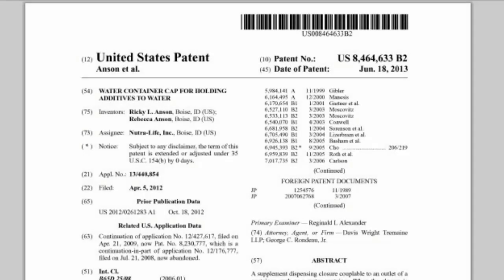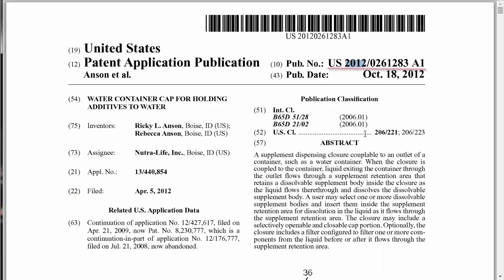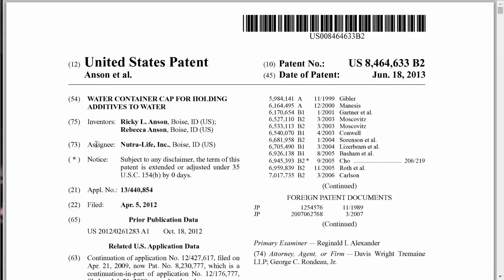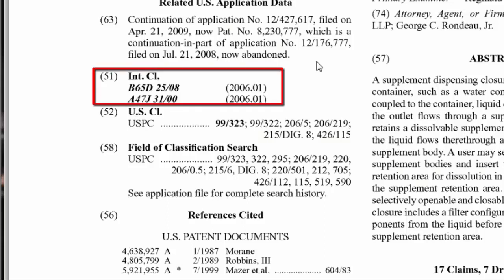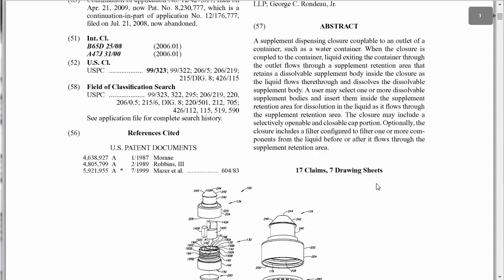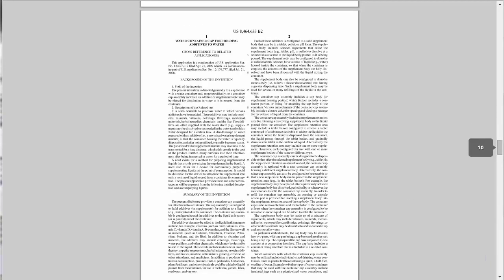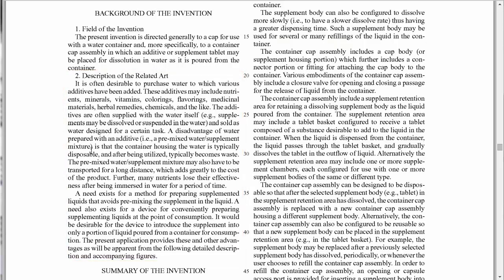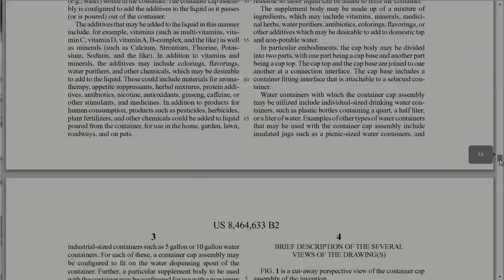Patent Document Overview